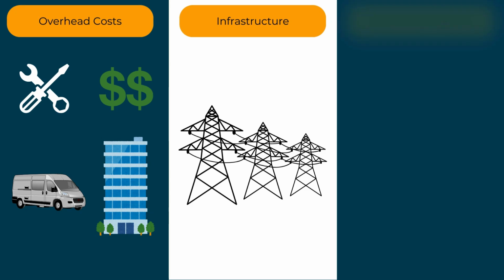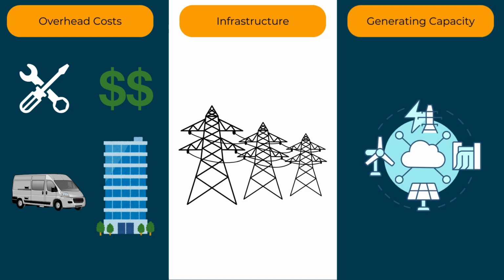The Massive Impact Electric Rates Have On Solar Proposals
In this video, we explore the significant role that utility electric rates have on solar quotes. Understanding how these rates influence the cost and savings associated with solar energy can help homeowners make informed decisions. Join us as we break down the relationship between utility pricing and solar investments, providing insights that can lead to better financial outcomes.

Chapters:
00:00 - Intro
00:24 - What is Escalation?
00:42 - How Escalation Impacts Solar Quotes
01:09 - 3 Main Reasons Rates Increase
02:19 - Year to Year Changes
03:17 -  EIA.gov Data
05:15 - Analyzing Solar Quotes